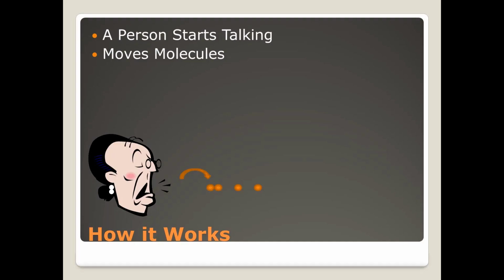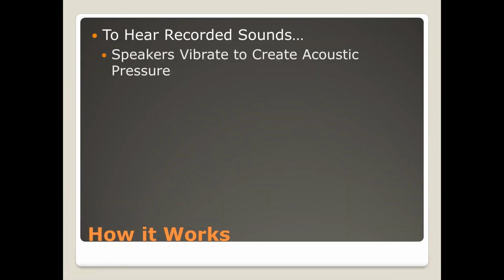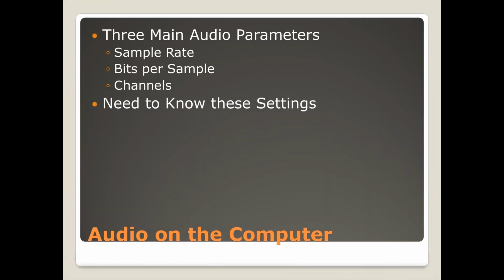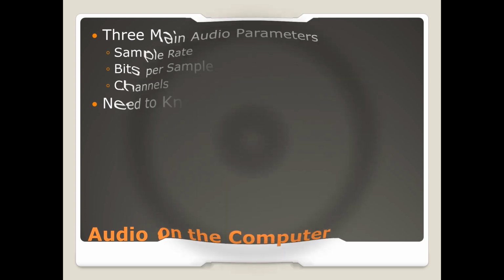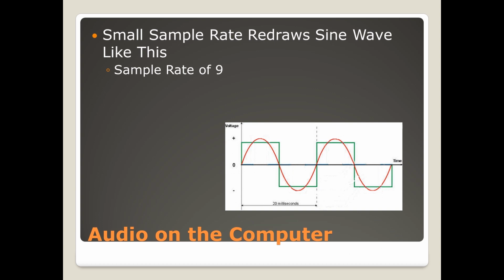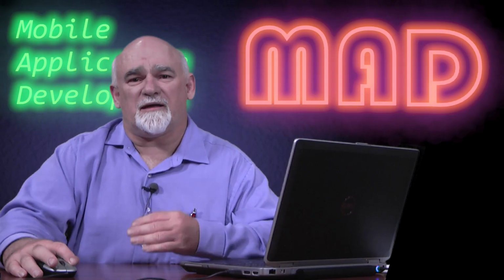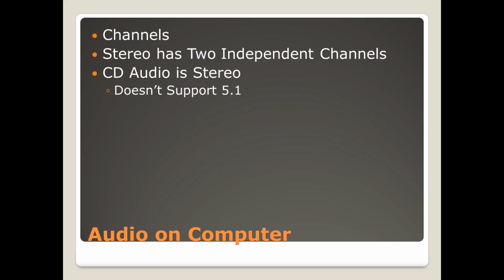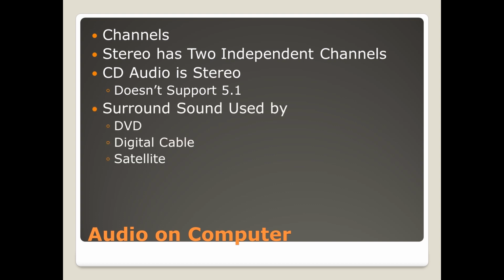Introduction to Audio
This is the first lesson I typically teach before getting into editing audio in Adobe Audition.